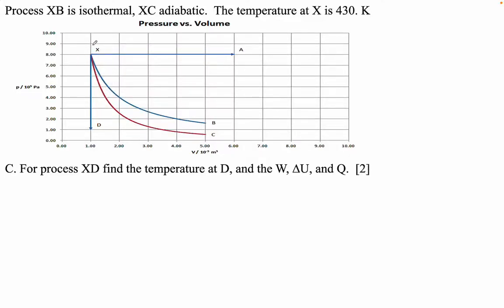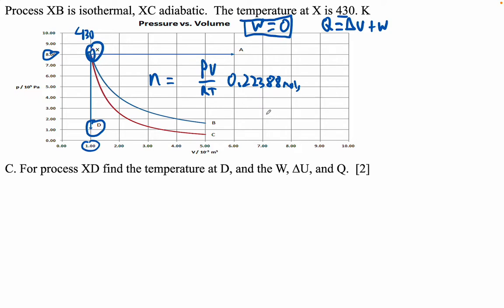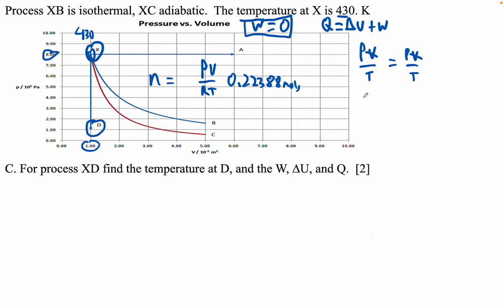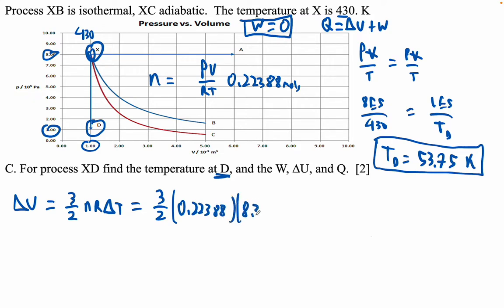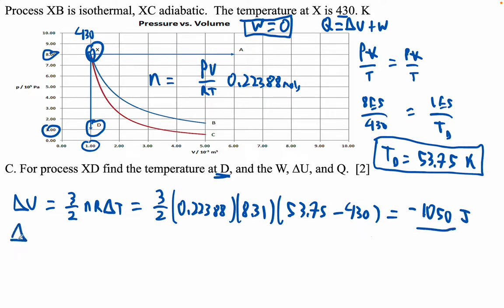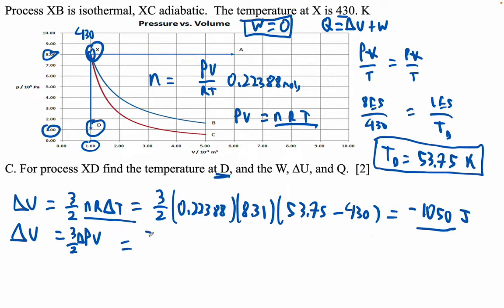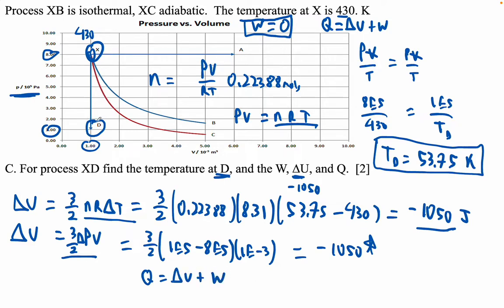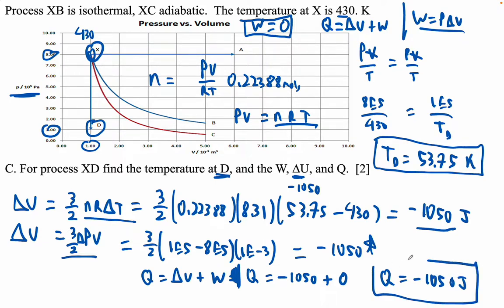HTPIB15 FA15 3